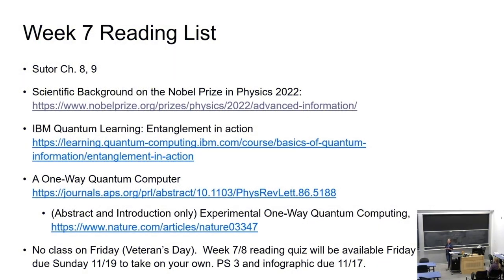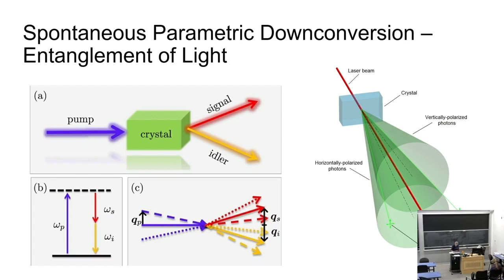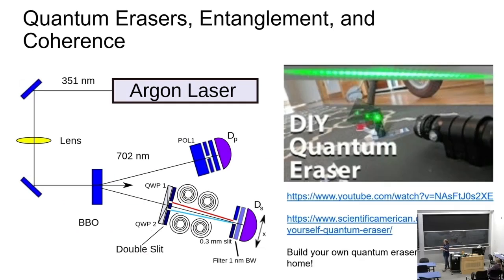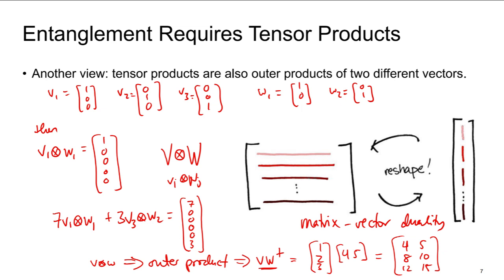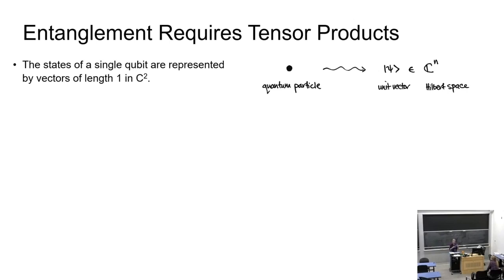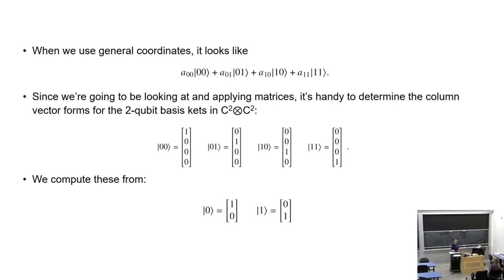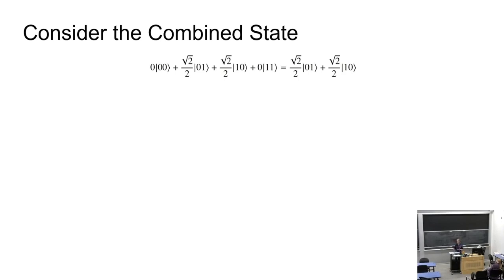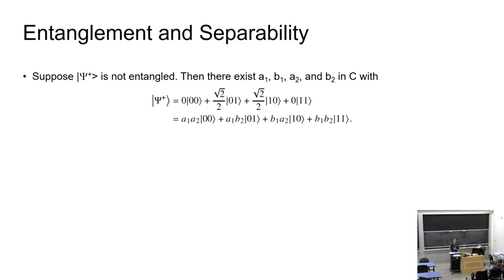QISE Lecture 17- Creating and Representing Quantum States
- Spontaneous Parametric Downconversion
- Quantum Erasers
- Intro to Tensor Products
- Simplifying and Using Tensor Products
- Bell States and Other Superposition States